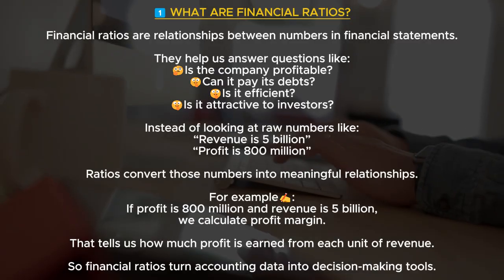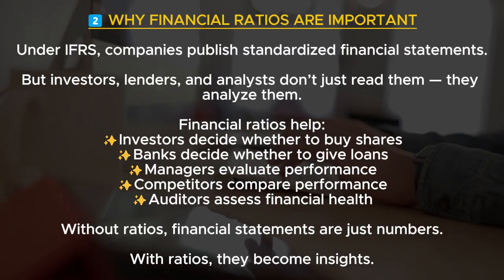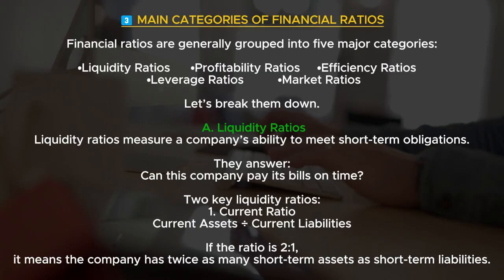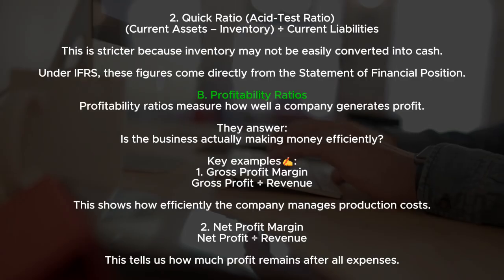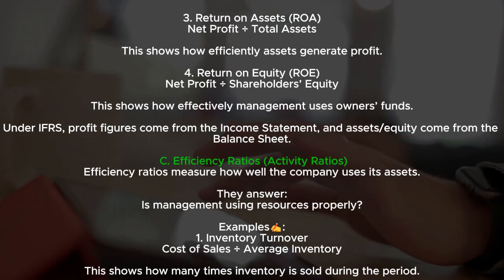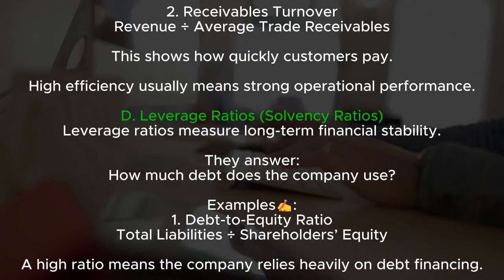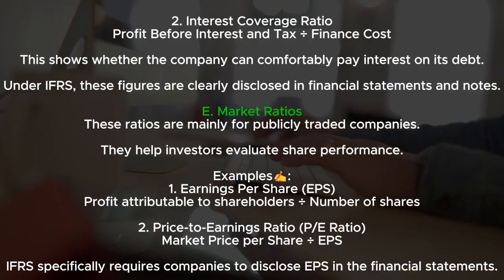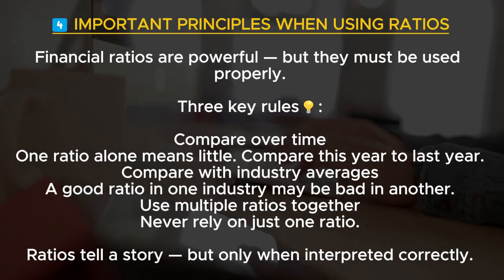FINANCIAL RATIO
Want to make sense of a company’s financial health at a glance? In this video, we break down financial ratios in a simple, easy-to-understand way. Learn how to analyze profitability, liquidity, efficiency, and more—so you can read financial statements like a pro!

Perfect for students, beginners, and anyone looking to master finance fundamentals fast.

💡 Watch till the end for practical examples that make ratios crystal clear!